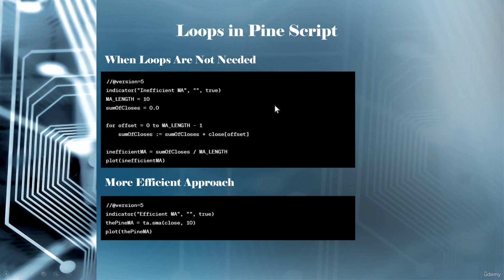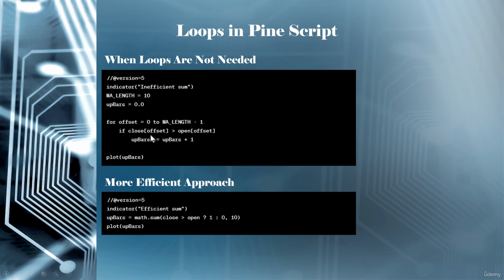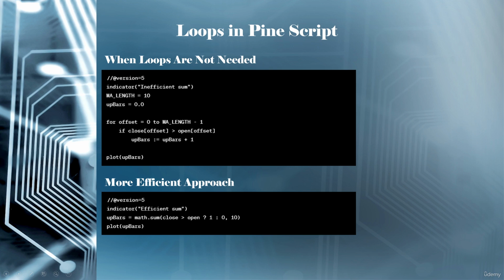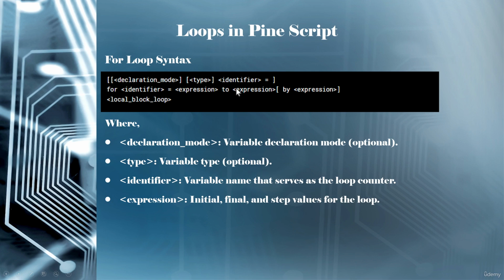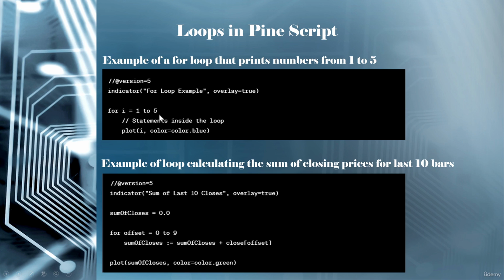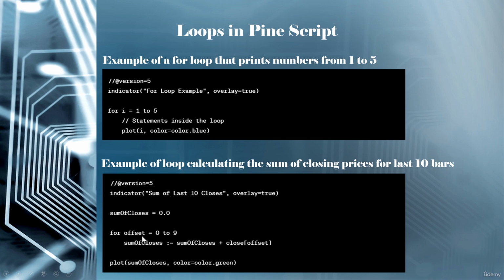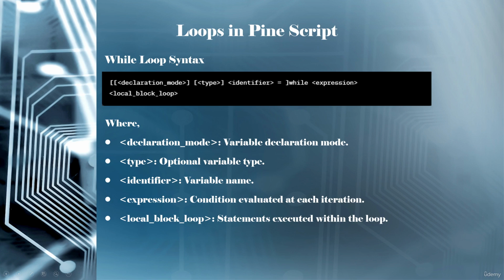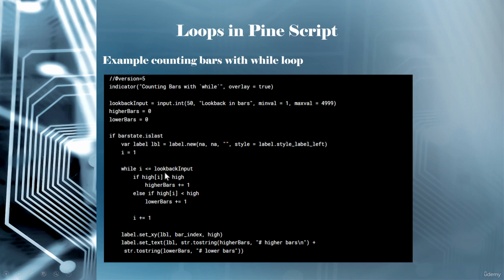Mastering Loops in Pine Script: For and While Loops Explained (Lesson 11)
Welcome to this comprehensive lesson on Loops in Pine Script! Loops are an essential tool for repetitive tasks and efficient calculations in TradingView's scripting language. This lesson explains when loops are necessary, how to avoid them for efficiency, and the syntax and examples of for and while loops.

📌 What You’ll Learn in This Lesson:
1️⃣ Role of Loops: When to use loops and when to avoid them using built-in functions.
2️⃣ For Loops: Syntax, usage, and practical examples for iterating over data.
3️⃣ While Loops: Syntax and real-life use cases for repetitive execution until conditions are met.
4️⃣ Efficient Alternatives: Using built-in functions like ta.sma or math.sum to replace loops.
5️⃣ Best Practices: How to balance loops and functions for optimized scripts.

🌟 Key Takeaways:
Understand how to effectively use for and while loops for complex calculations and repetitive tasks in Pine Script. Learn when to skip loops for built-in functions, ensuring your scripts are efficient and responsive to market data.